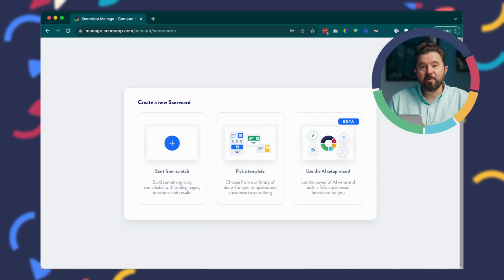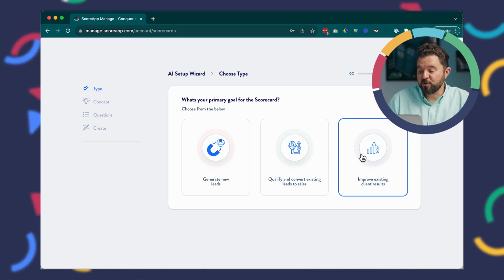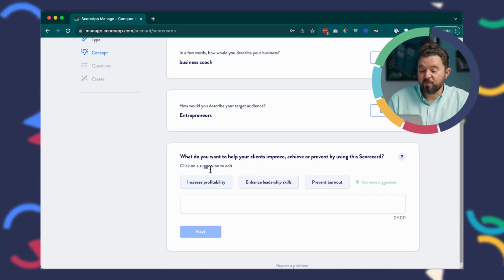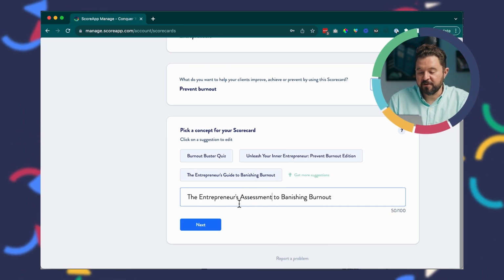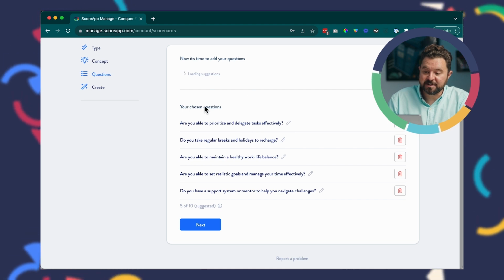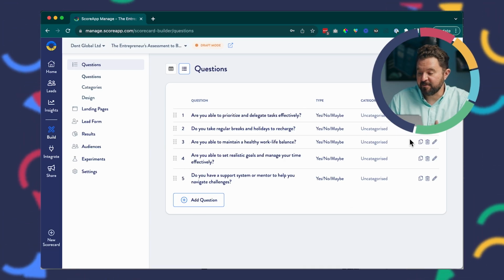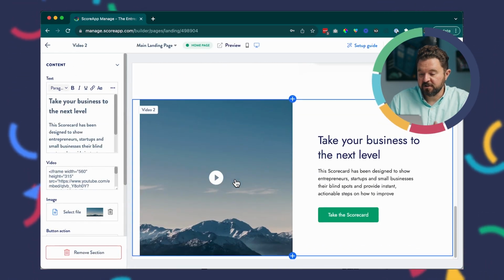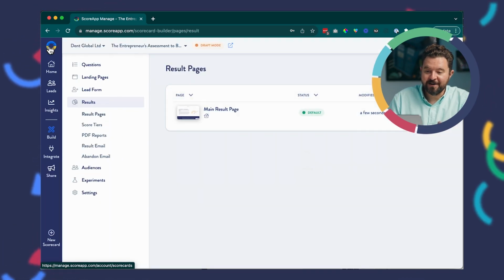ScoreApp AI Quiz Builder Demo: How to Create a Lead-Generating Quiz in Minutes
Want to build a high-converting quiz in minutes?

In this demo, ScoreApp founder Daniel Priestley walks you through the AI Quiz Builder Blueprint - showing exactly how ScoreApp’s AI can generate questions, results, insights, and a ready-to-publish quiz with just a few clicks.

If you’re a coach, consultant, or service-based entrepreneur who wants a smarter way to attract qualified leads, this behind-the-scenes demo will give you a clear look at what’s possible.

Inside the video, you’ll see how ScoreApp helps you:
 ✔ Build a professional quiz or scorecard quickly
 ✔ Create personalised results that deepen audience engagement
 ✔ Turn quiz data into insights for segmentation and offers
 ✔ Grow your list with a value-driven lead magnet that positions you as the expert

✨ Take the Quiz: “What Type of Quiz Funnel Would Deliver the Best Results for You?”
Not sure what type of quiz funnel suits your business best?

About Pollyanna Consulting
I help busy entrepreneurs build data-driven quiz funnels and automated lead generation systems using ScoreApp and HighLevel. If you’d like help building your own quiz funnel, visit: